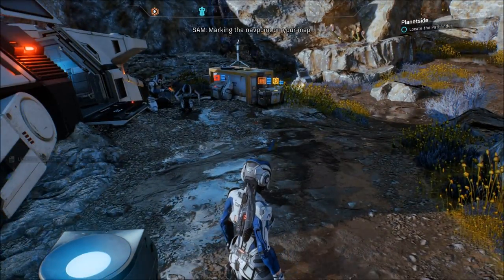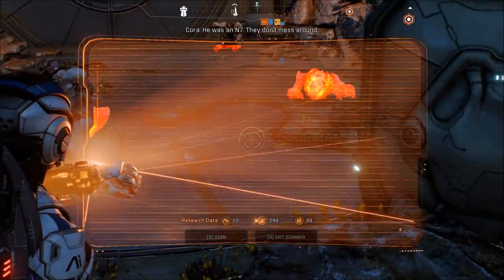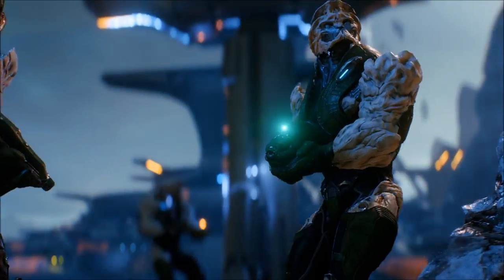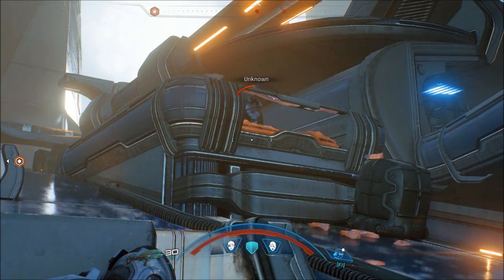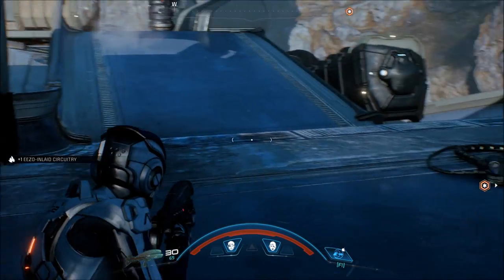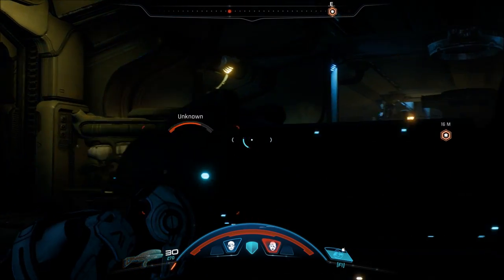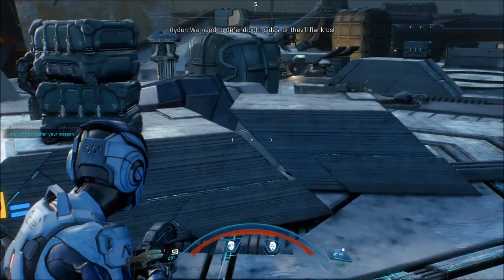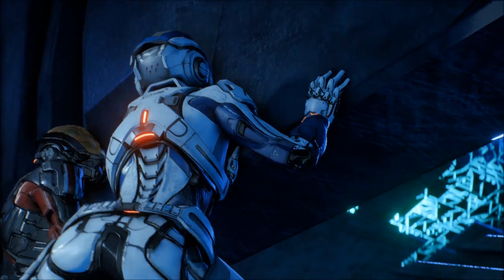Let's Play Mass Effect: Andromeda (Blind), Part 6: Huge Kett Battle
(Part 1 of 2) We've found the tower where that energy is coming out of. Can we shut this thing down somehow?